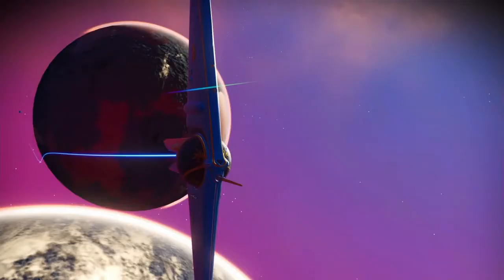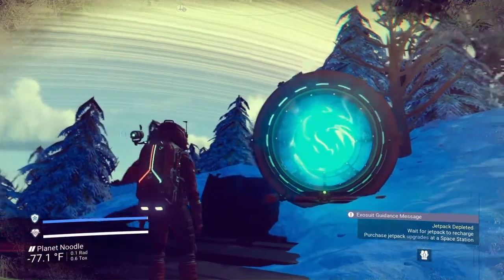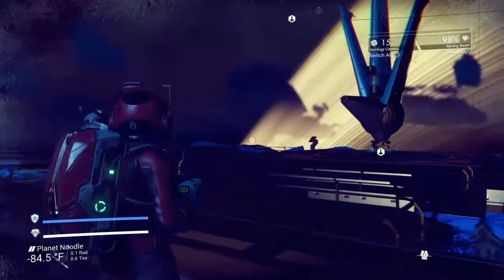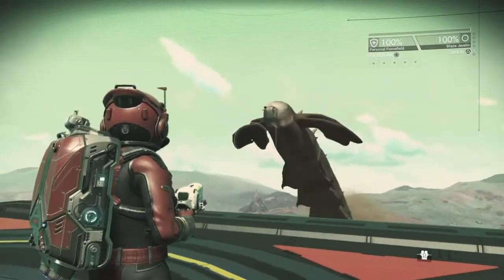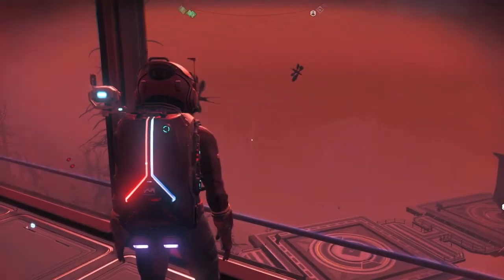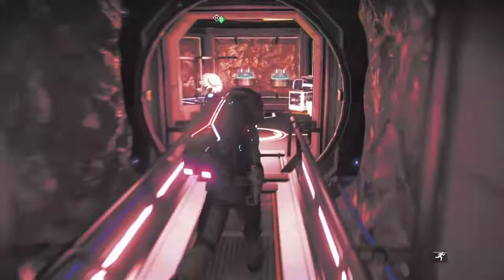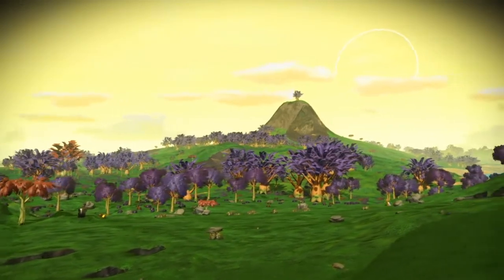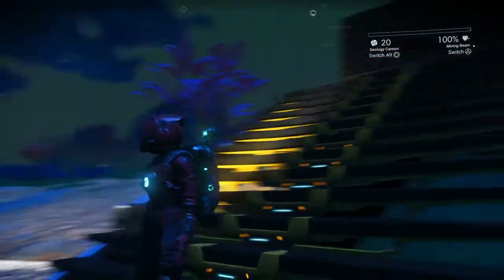No Man's Sky Updated Base Tours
0:00- Intro
0:51- Noodle Central HQ
8:25- Noodle Outpost Alpha
12:04- Noodle Outpost Beta
14:01- Noodle Outpost Charlie
16:32- Noodle Secondary Command
19:07- BlueNoodleHQ